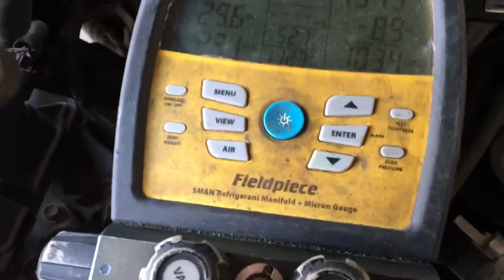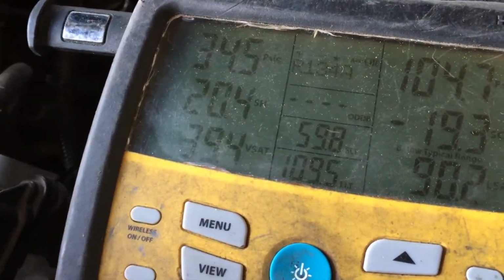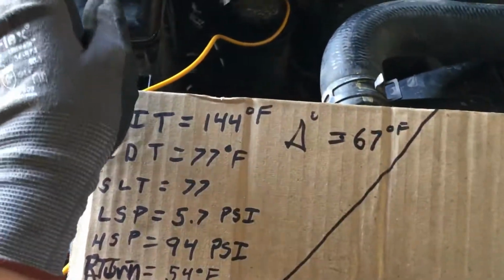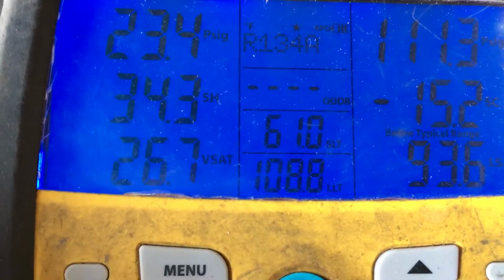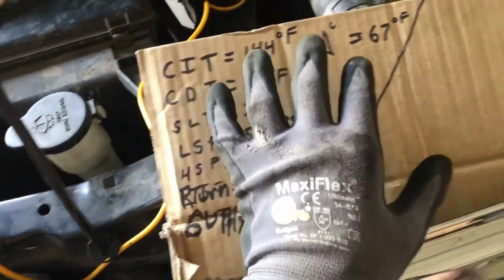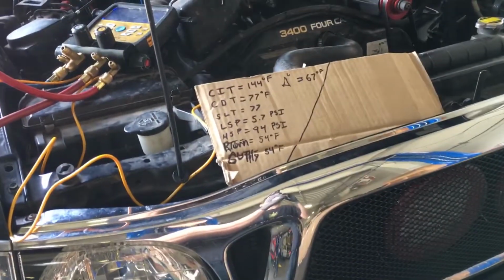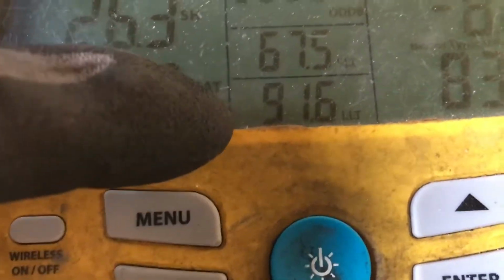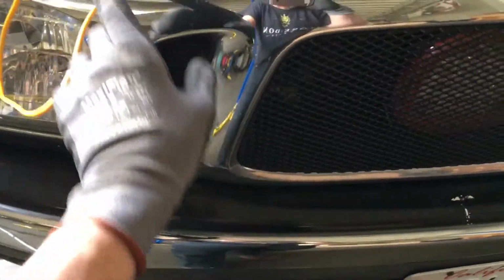Compressor discharge temperature drops with full refrigerant charge. Oil return &cool refrigerant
Before in the last video with the outdoor ambient temperature of 49°F the compressor discharge temperature was 154°F.

        If summer rolls around and the customer attempts to use his air conditioning without taking it in for service and it’s 105° day ambient temperature how high how hot do you think that poor little compressor will be running.